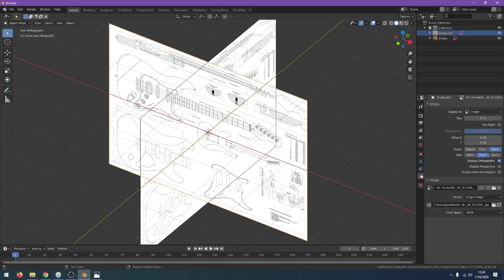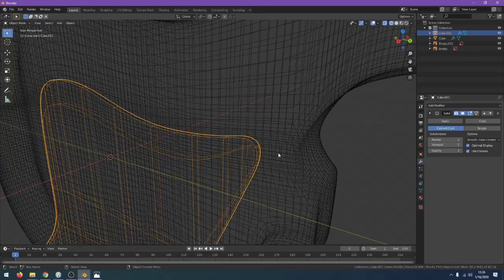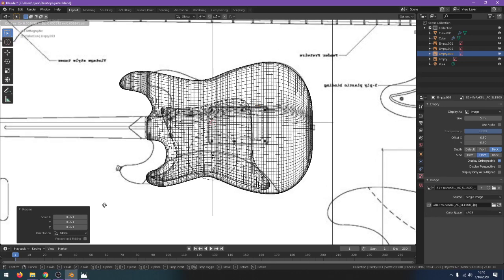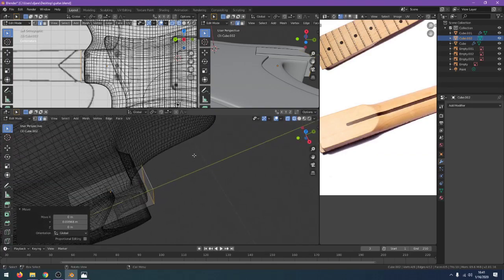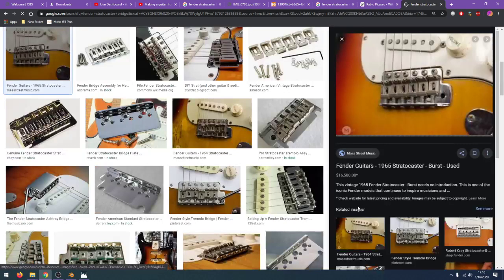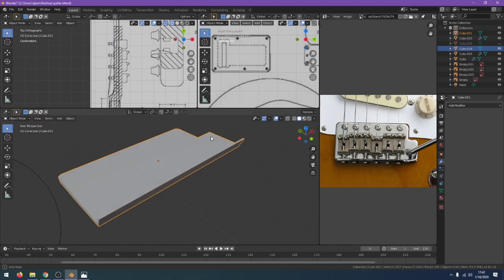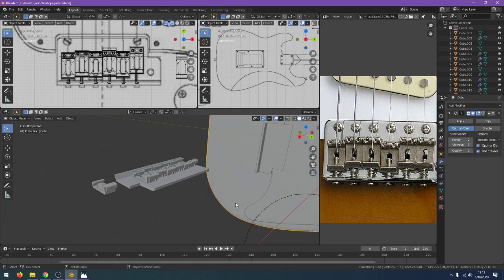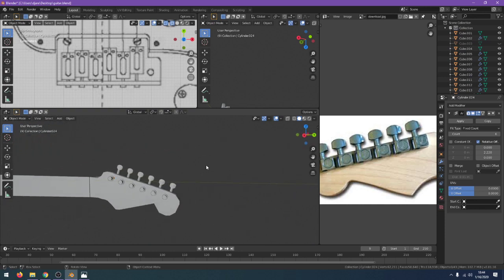Making another guitar in blender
Let me know if you notice any buffering!